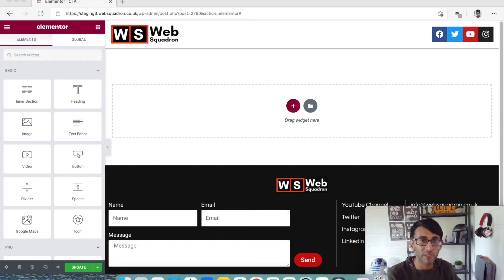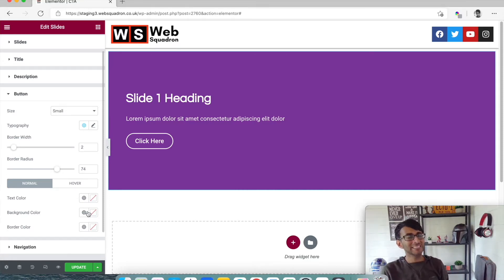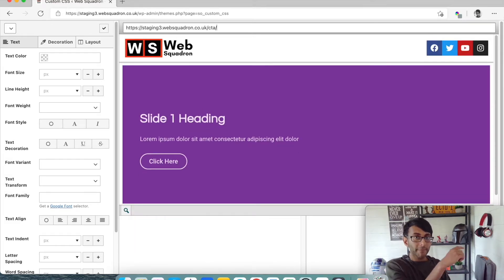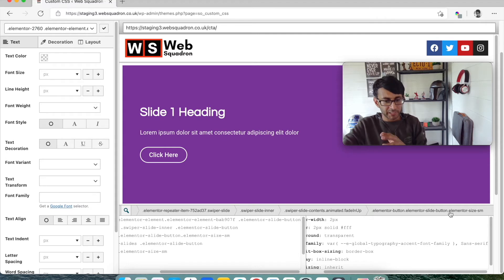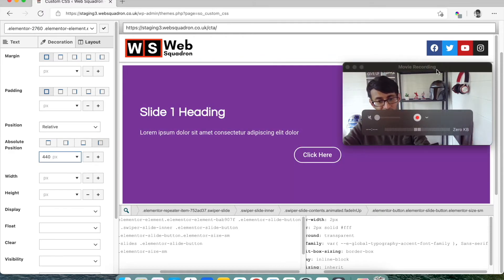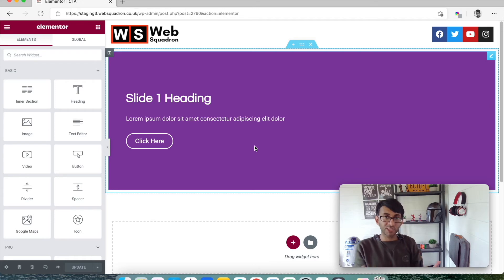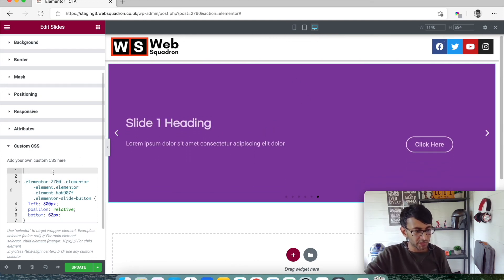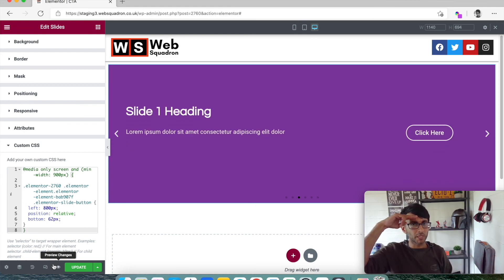Use SiteOrigins CSS Free Plugin to get the CSS you need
I can't say anymore than the title: SiteOrigins CSS - Free Plugin - to get the CSS that you need!

I will go through an example using Slides from Elementor - and how we can customise the button with this plugin (as we're limited with the EL Settings).

The great thing? The plugin spews out the CSS code for you. Woohoo!!!